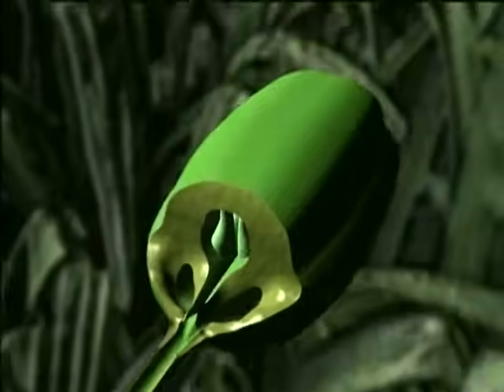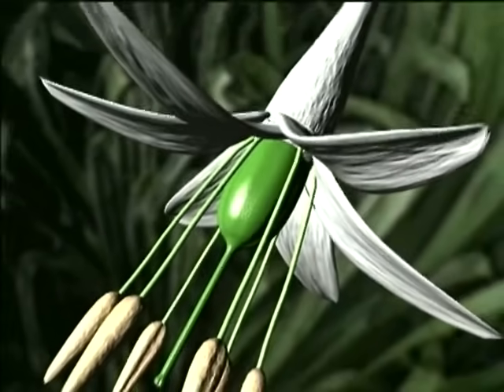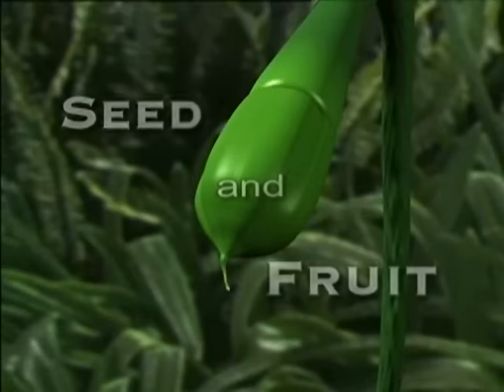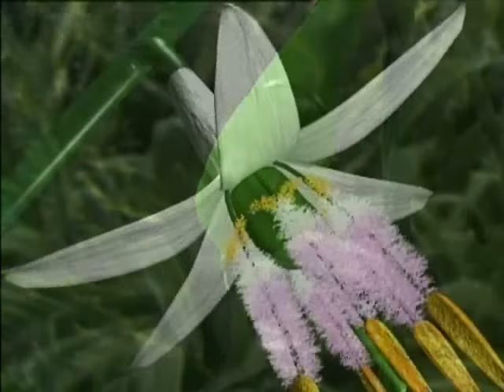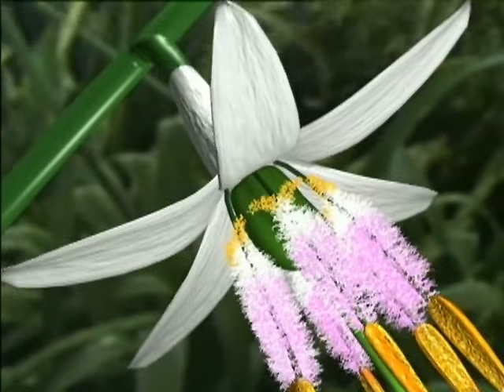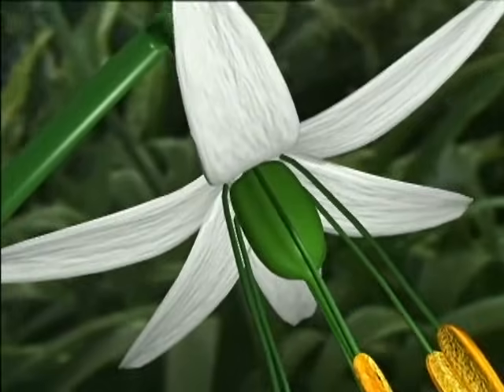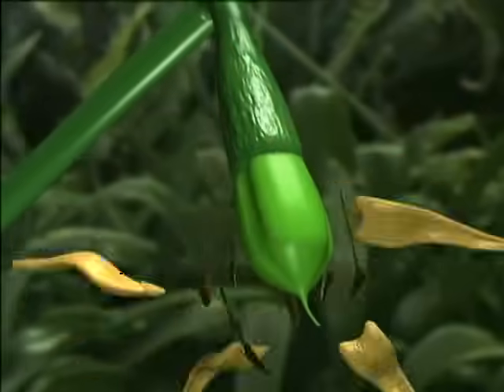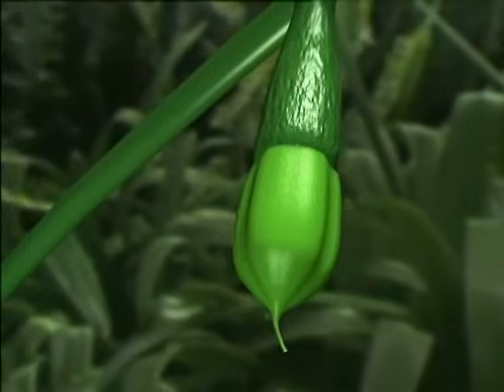Reproductive Cycle of Flower Plants / The Amazing Lives of Plants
Extracted from: The Amazing Lives of Plants, by Dr. Larry Jensen

Published by McGraw-Hill, a business unit of The McGraw-Hill Companies, Inc., 1221 Avenue of the Americas, New York, NY 10020.